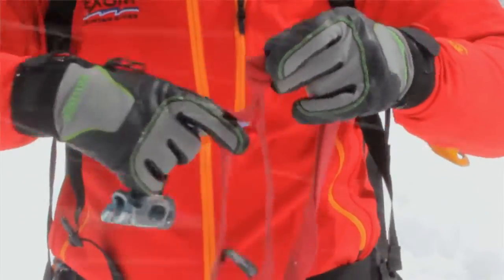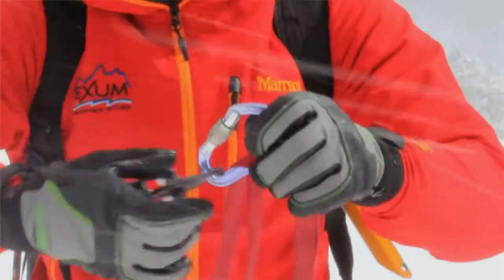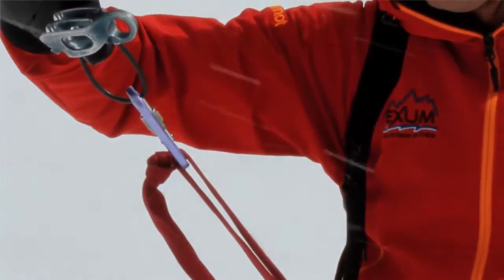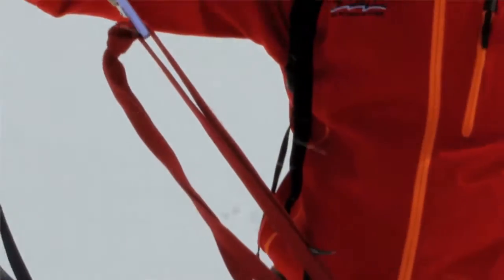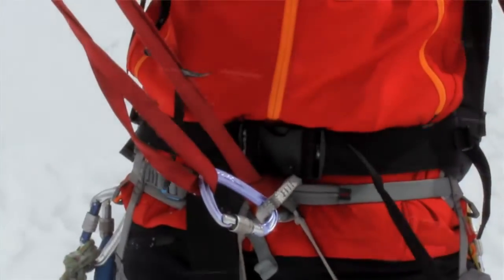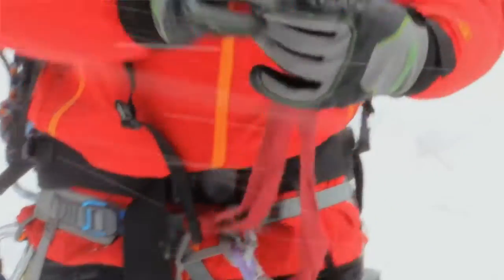BackSide Elevated Education Episode 26 - Rigging for Rappel - Rigging an Extension